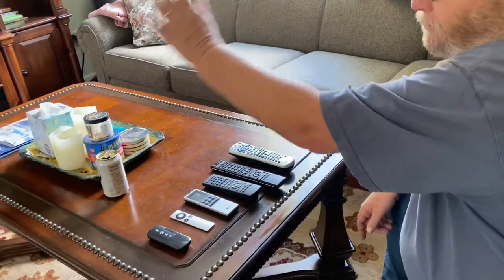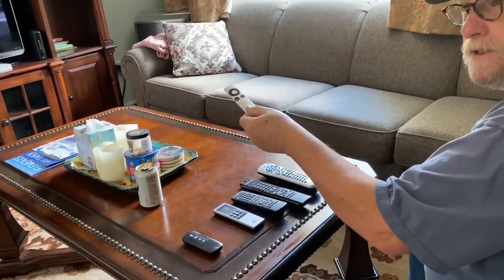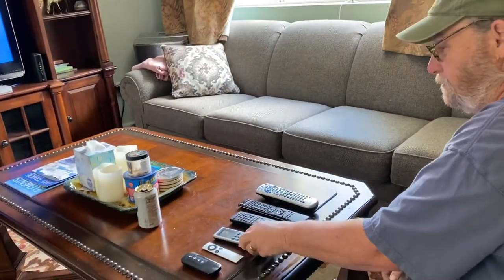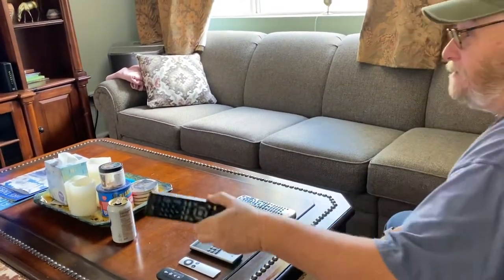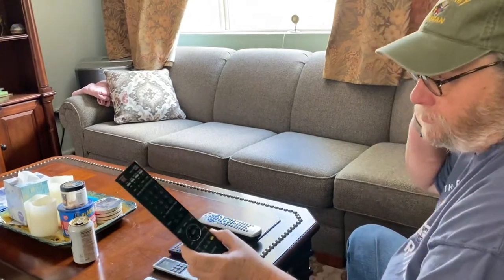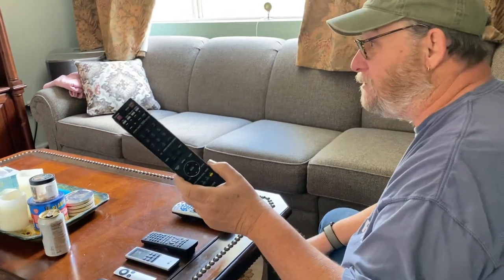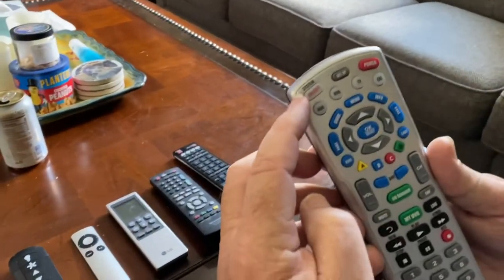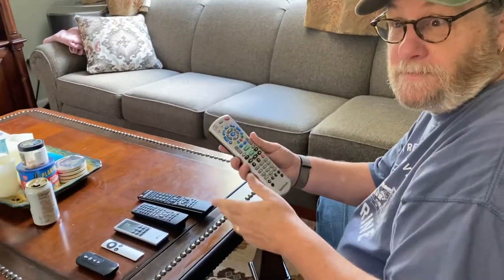What the different Remotes do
The controllers and what they do.